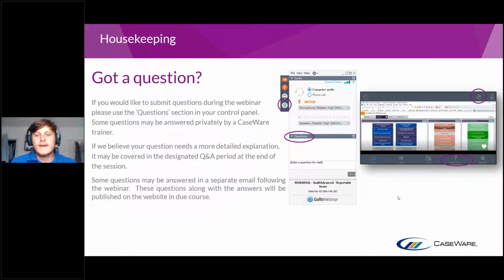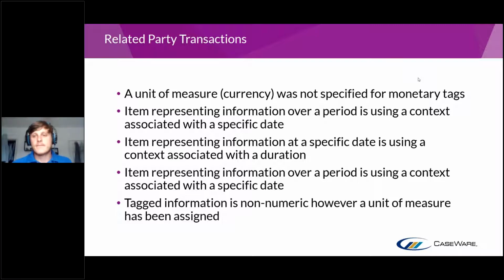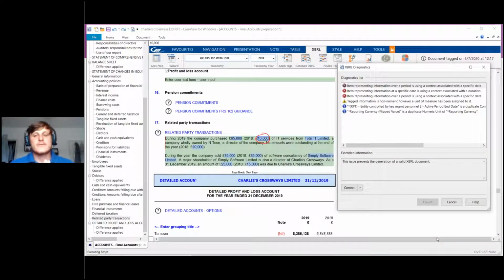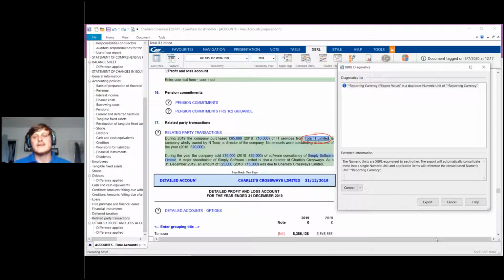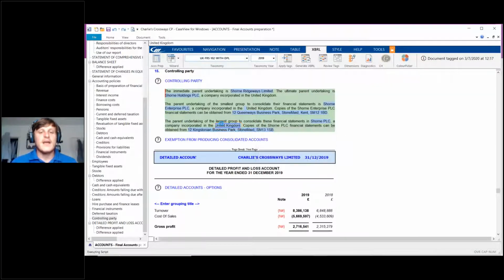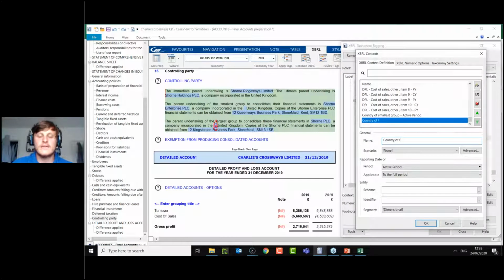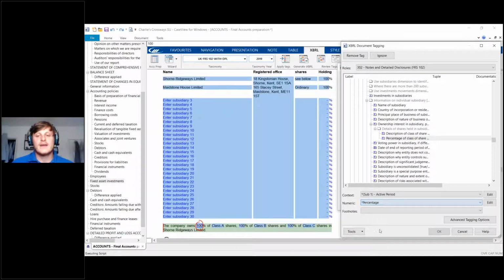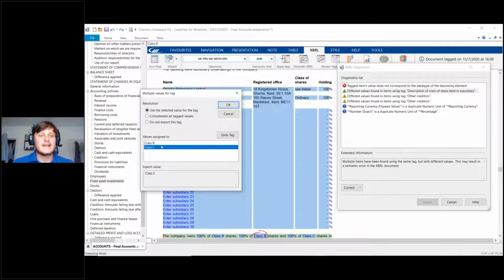Common Tagging Errors (Part 2) Webinar - Intermediate Level - 24th July 2020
In this webinar, we work through common iXBRL tagging errors associated with manually tagged content in the AccountsAdvanced templates.

During this webinar we look at the following areas:

• Tagging review
• Common errors:
   - Related Party Transactions Note
   - Subsidiary Undertakings Note

Based on the Company AccountsAdvanced template, aimed at existing CaseWare AccountsAdvanced users or individuals.

Applicable for both UK and Irish entities.